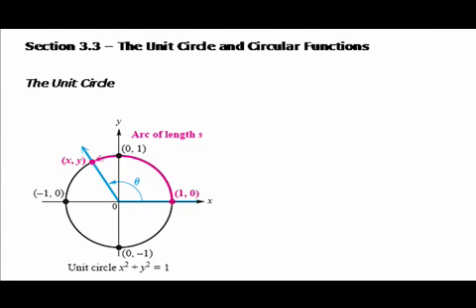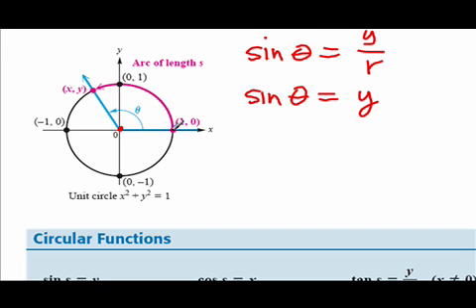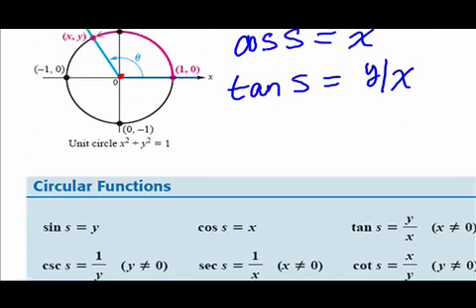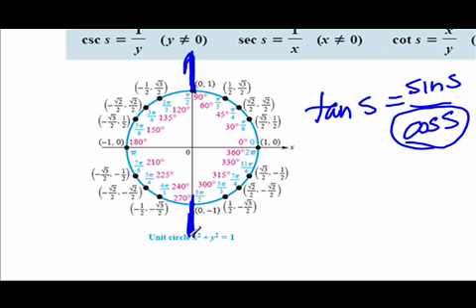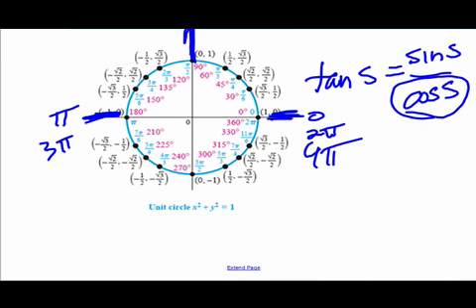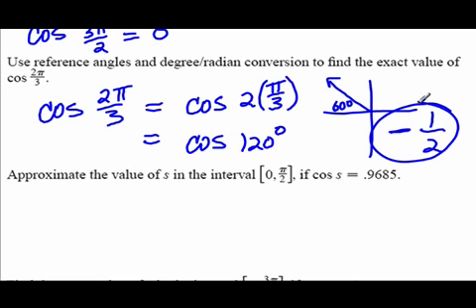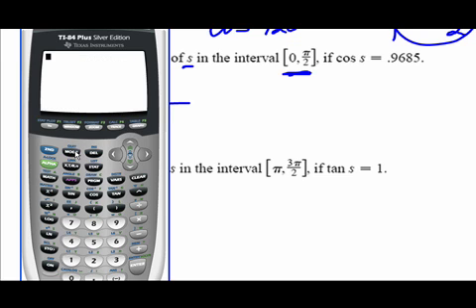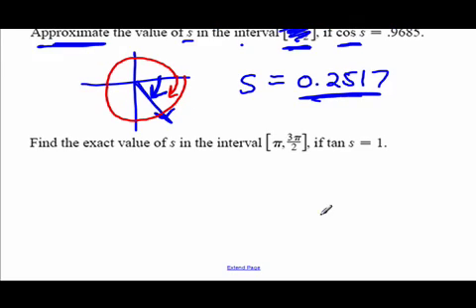Unit circle and circular functions in Trigonometry 3.3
Trigonometry - Part 3.3
This video describes the Unit circle and circular functions in Trigonometry with various examples and problems .